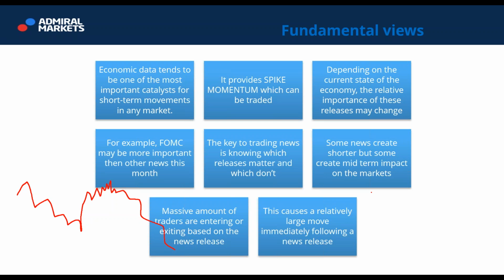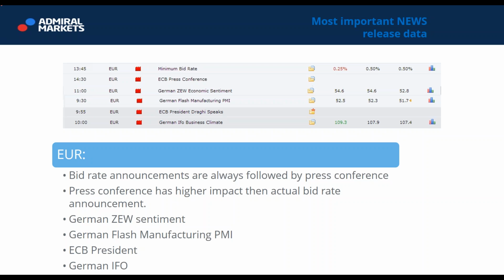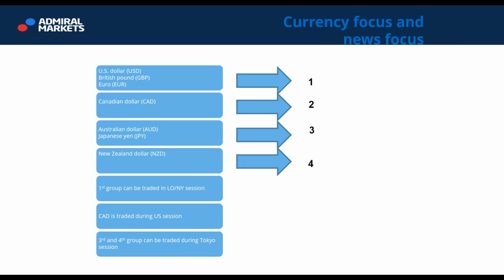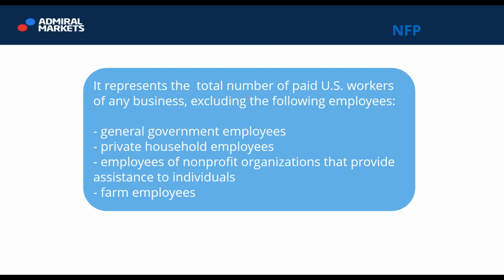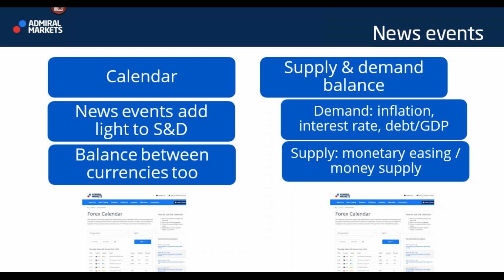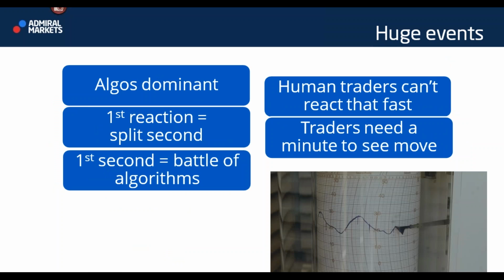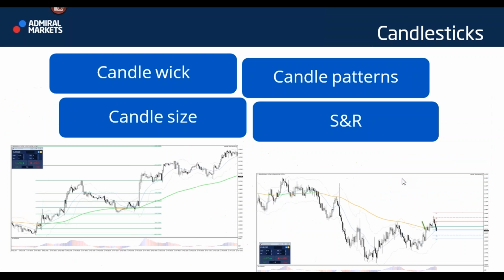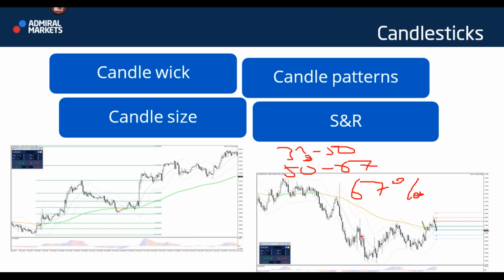Handling and Trading News Events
News events can rock the Forex and Financial markets. Learn how to understand and treat them properly.